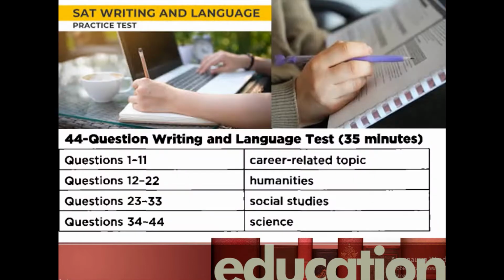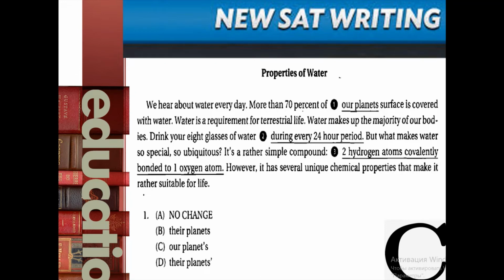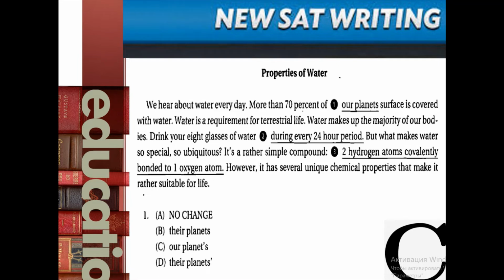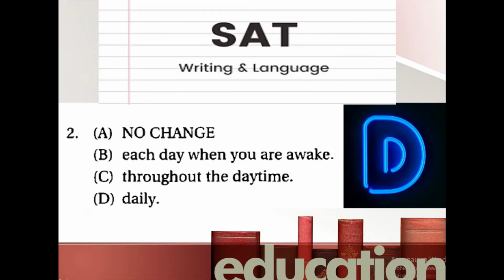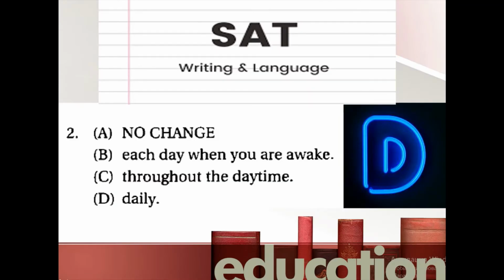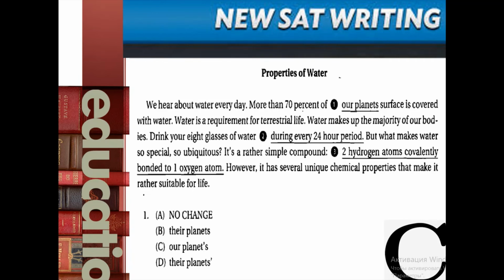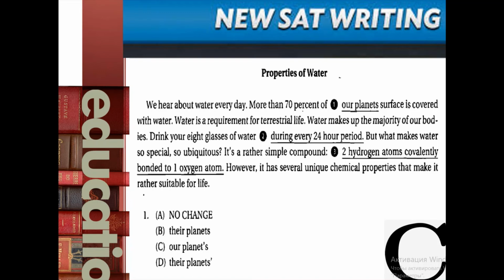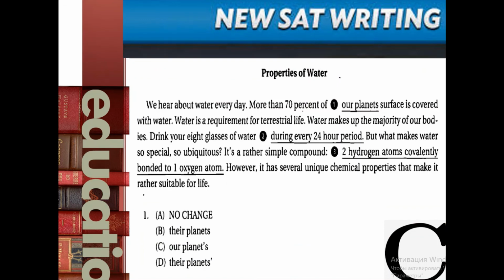SAT WRITING AND LANGUAGE-How to get 1600 score on the SAT WRITING Section: SAT WRITING TOP TIPS 2022